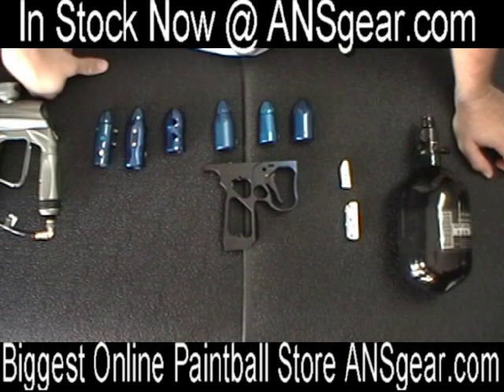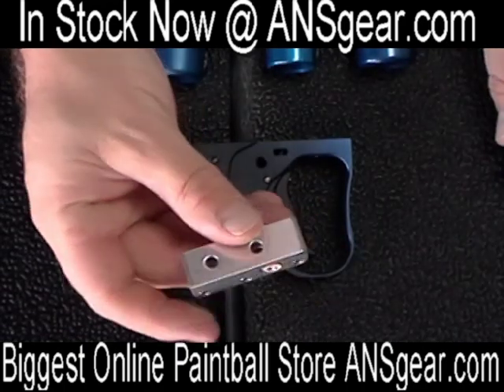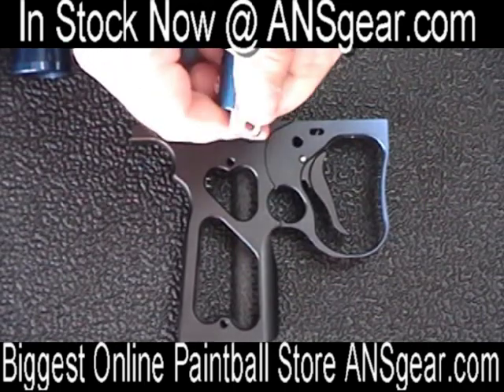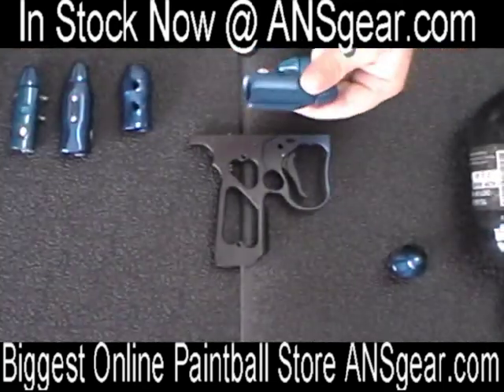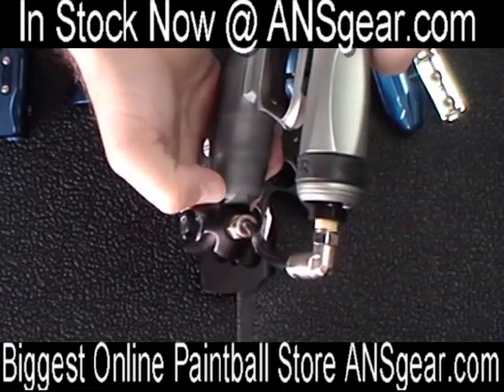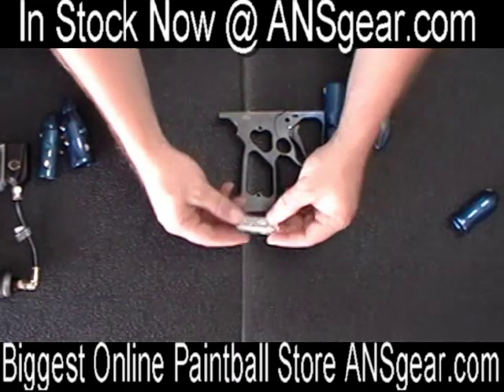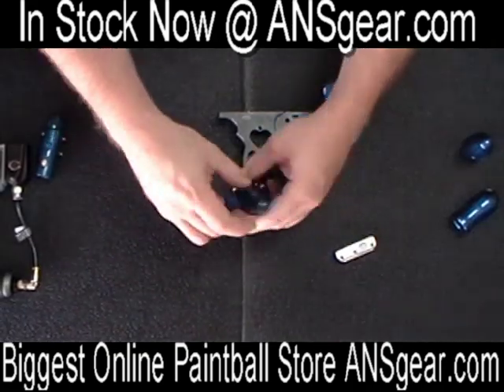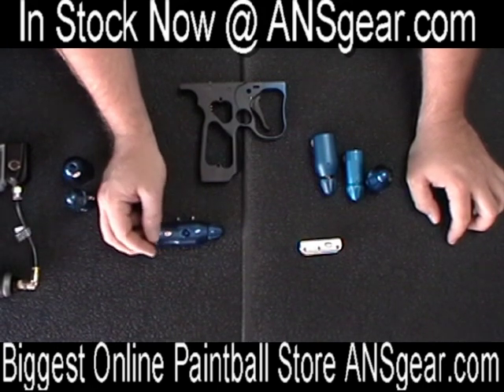CP Custom Products ASAs, Rails, Direct Mounts & On/Offs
Custom Products has a great selection of paintball Drop Forwards, Rails and ASAs.  Get an up to date look at the different CP combos you can use on your paintball gun.

To check out our full Online Paintball Store go We offer the best paintball deals and the cheapest prices online.